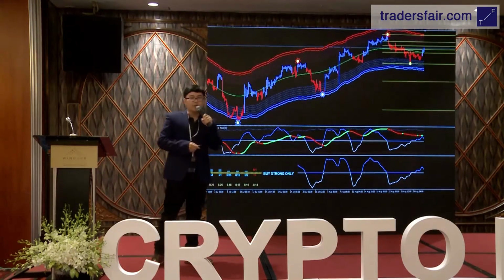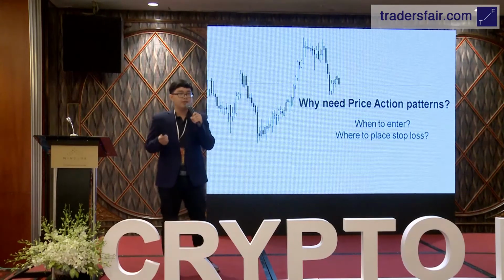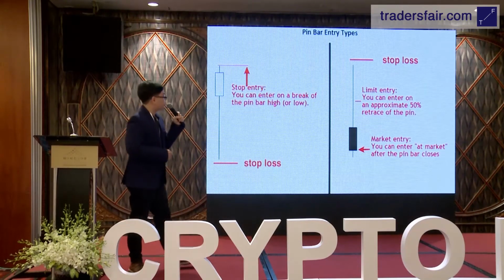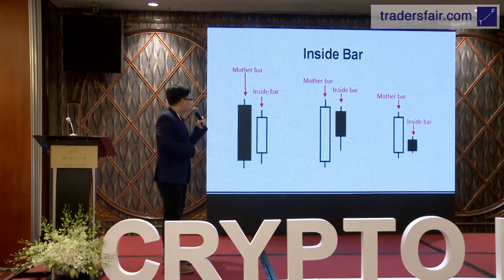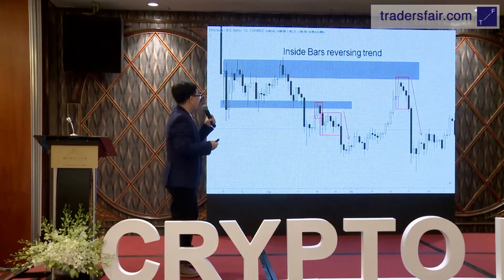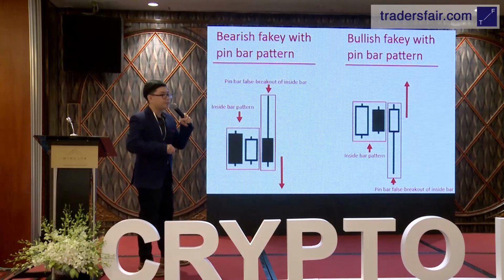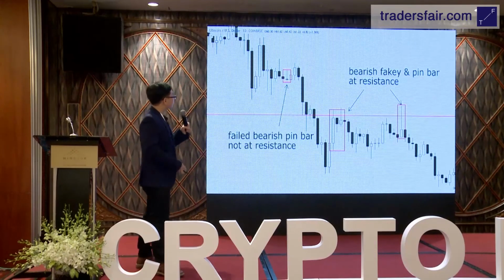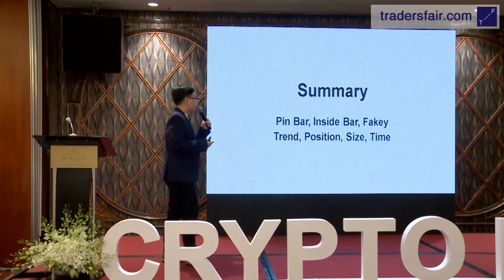How to use Price Action to gain profit in Crypto currency market. Lai Nhat Hoai - TraderViet.com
Lai Nhat Hoai - Senior Editor, Head of YouTube Channel, TraderViet.com
Mr.Lai Nhat Hoai - Senior Editor, Head of YouTube Channel, TraderViet.com
Lai Nhat Hoai is Senior Editor of TraderViet.com - the largest community for Traders in Vietnam with over 40,000 members and tens of thousands of daily visitors. During the past 2.5 years as an Editor, Mr. Hoai has delivered more than 5,000 articles specialising in fundamental and technical analyses, tips and systems related to Forex and Cryptocurrency trading. He has over 2,000 followers on the Forum and is currently leading the YouTube Channel of TraderViet. Mr. Hoai has collected trading experience since 2017 on the Forex and Cryptocurrency market, and his method is the world-renowned Price Action Trading (PAT).

Topic: How to use Price Action to gain profit in Crypto currency market

Key points of the topic:
1. What is Price Action and how does it work
2. 3 most powerful Price Action patterns
3. How to increase win rate in cryptocurrency market

Lại Nhật Hoài là Senior Editor của TraderViet.com - cộng đồng lớn nhất dành cho Trader Việt Nam với hơn 40,000 thành viên và hàng chục nghìn lượt độc giả ghé thăm mỗi ngày. Trong 2.5 năm vừa rồi với vai trò Editor, anh Hoài đã có hơn 5,000 bài viết chuyên về phân tích cơ bản và phân tích kỹ thuật, mẹo và hệ thống về giao dịch Forex và Cryptocurrency. Anh có hơn 2,000 người theo dõi trên Diễn đàn và hiện tại là trưởng nhóm xây dựng kênh YouTube của TraderViet. Anh Hoài thu thập kinh nghiệm giao dịch từ năm 2017 trên thị trường Forex và Cryptocurrency, và phương pháp của anh là Price Action Trading - giao dịch theo Hành Động Giá nổi danh trên thế giới.
Cris Tran is the Regional Head and Managing Director of Infinity Blockchain Ventures (IBV). IBV is dynamic consulting and development firm dedicated to providing practical blockchain solutions that can be used seamlessly

Cris Tran is also the Director with QRC Group, the world's largest investment company working at the intersection of Blockchain and RegTech with offices in Hong Kong and Japan. Cris is currently managing projects and key products of QRC Group globally

Prior to this, Cris was the Senior Lead for Frost & Sullivan, a global management consulting firm, based out in Singapore and specialized in Digital Transformation

Cris is today one of the regions most sought-after speakers and thought leaders, frequently featured in leading media, namely Bloomberg, Forbes, Nikkei, Straits Times

Cris's mission is to create reverse-innovation which is to transform the world from Asia, starting with Blockchain

Crypto Expo & Traders Fair Vietnam 2019
Windsor Plaza Hotel, Saigon
Crypto Conference Hall
Speaker: Lai Nhat Hoai - Senior Editor, Head of YouTube Channel, TraderViet.com

Traders Fair & Traders Awards Asia - The best financial event for traders!
▶️ Join in! Register Now!